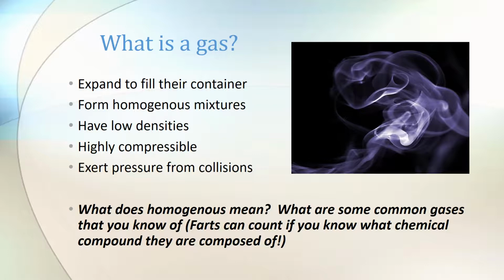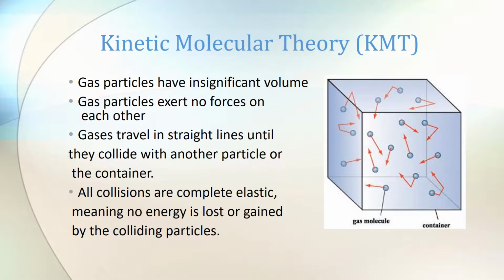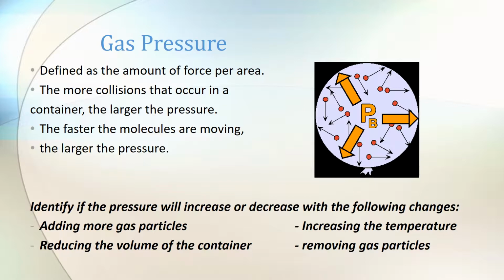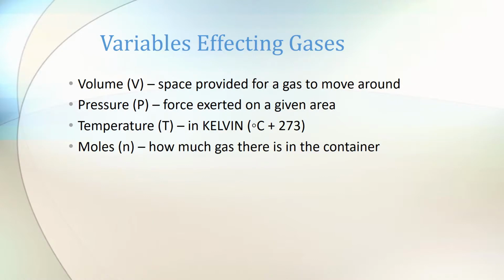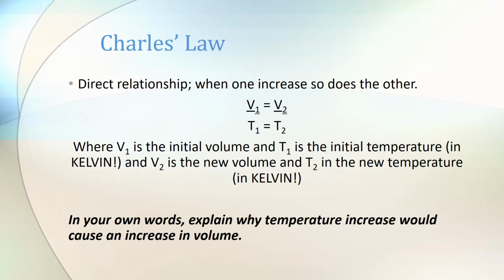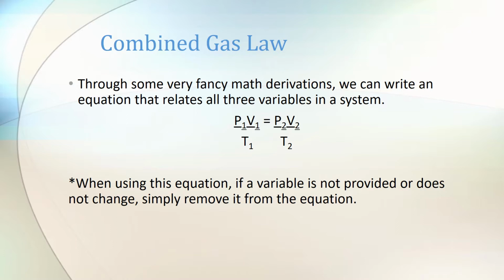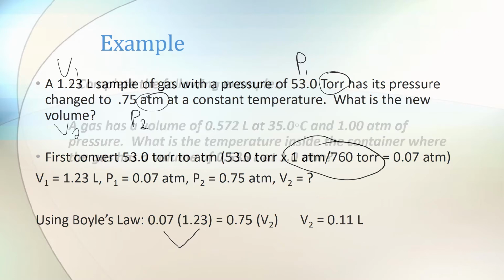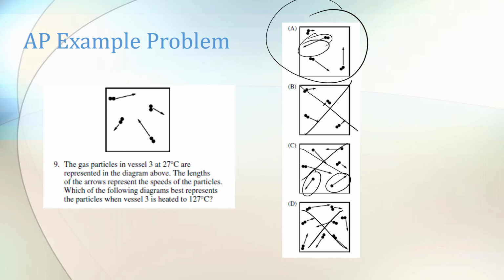Gases Part 1